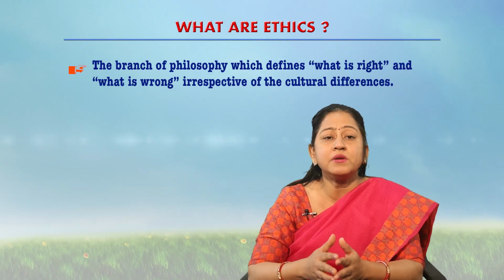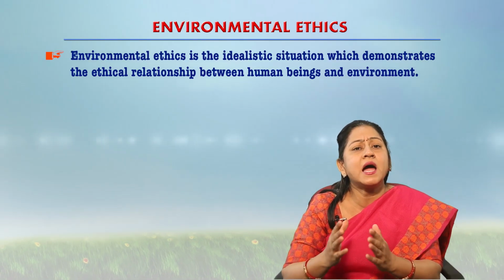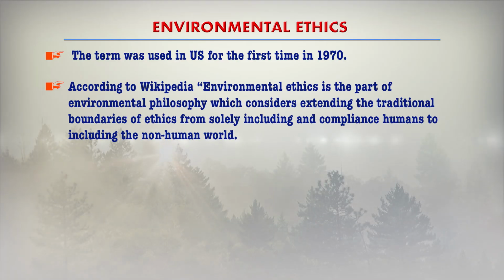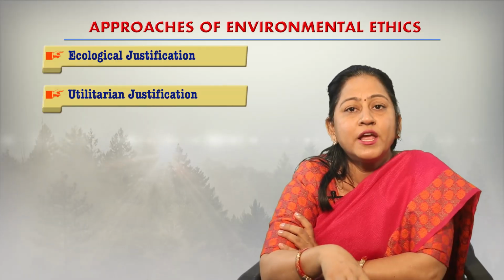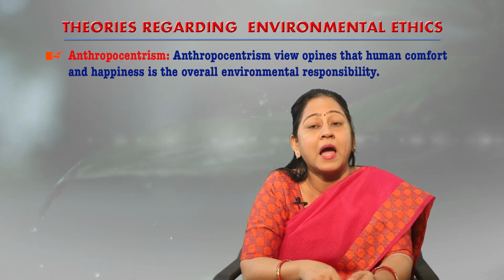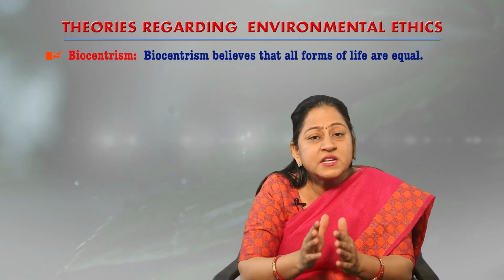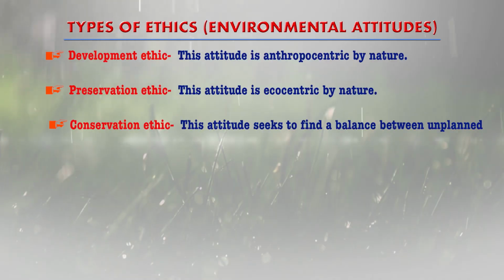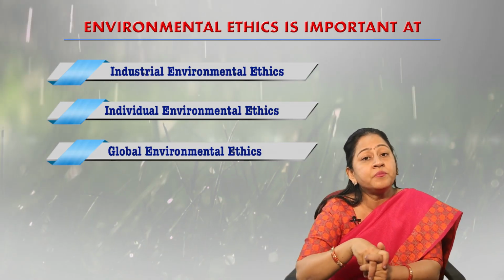ENVIRONMENTAL ETHICS#swayamprabha#spch-12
Course Name : Environmental Law and Management